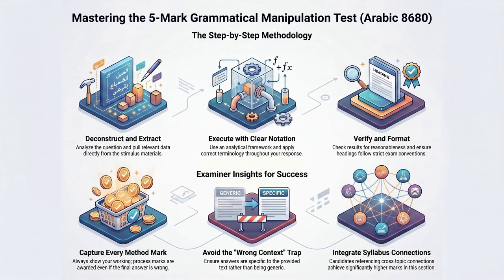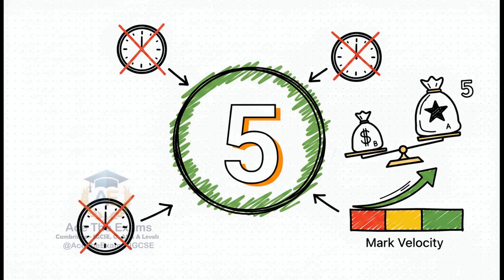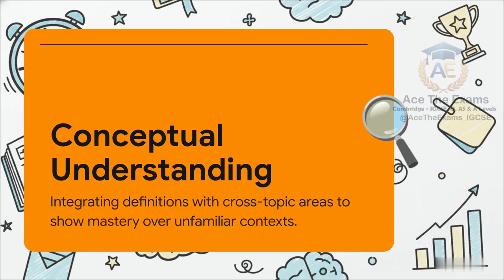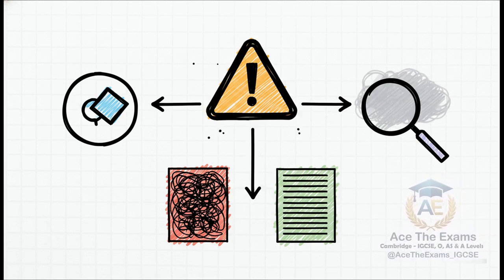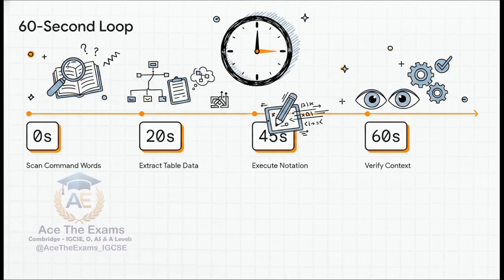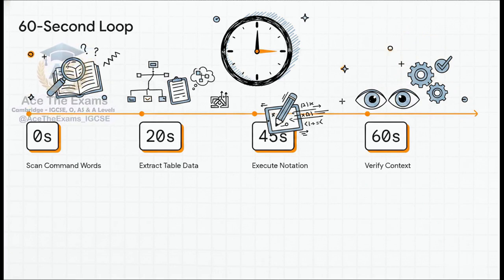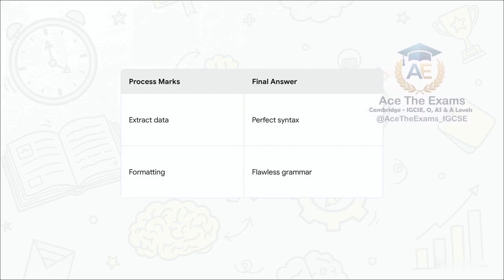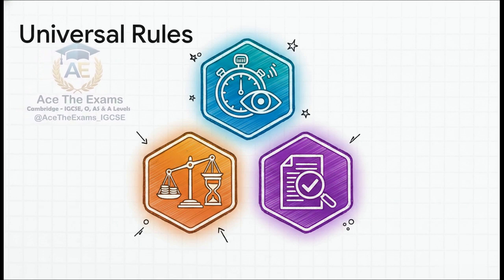A* Exam Guide: Passage 1- Grammat... | Cambridge AS and A Level Arabic Language 8680 | Ace The Exams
Ace The Exams Cambridge AS and A Level Arabic Language 8680 revision lesson for IGCSE, O Level, O Levels, AS Level, AS Levels, A Level and A Levels exam preparation.
This video helps students revise Arabic Language with syllabus-focused explanations, past paper thinking, exam technique, and mark scheme style learning.

Topic: Passage 1- Grammatical Manipulation Tests 5 marks
Subject: Arabic Language 8680
Level: AS and A Level